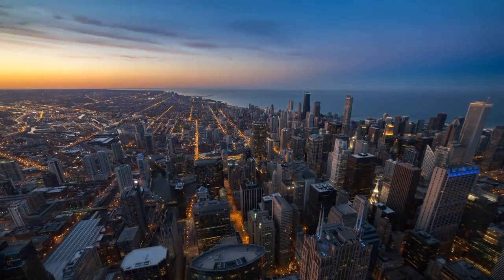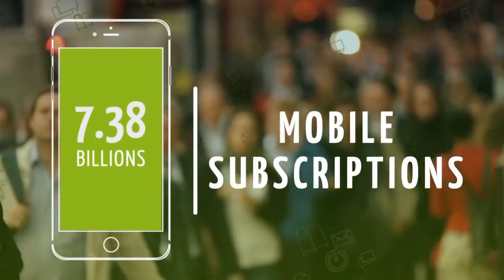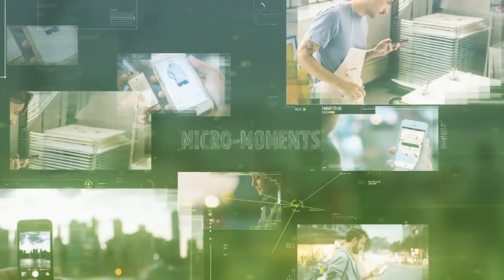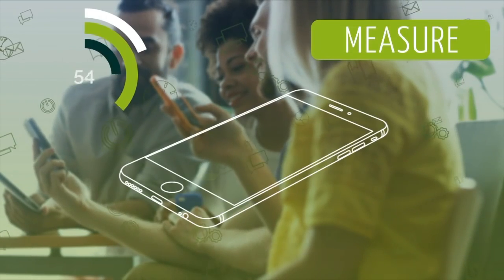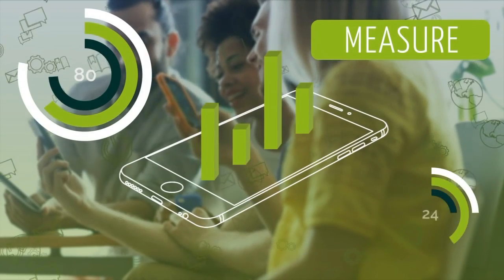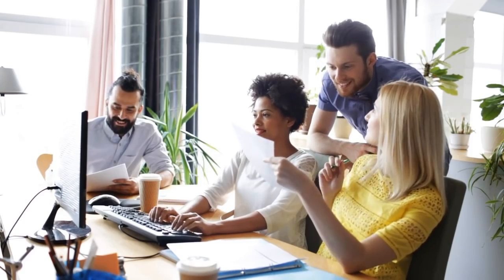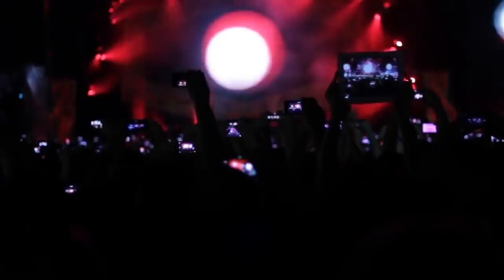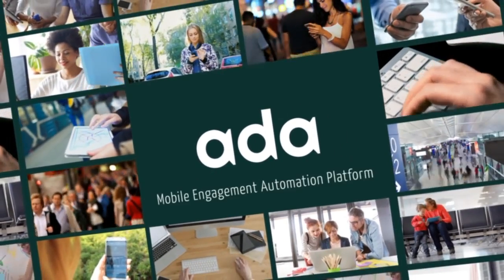Mobilysis Ada Video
Ada, the innovative platform to create, distribute, and measure mobile ad campaigns.